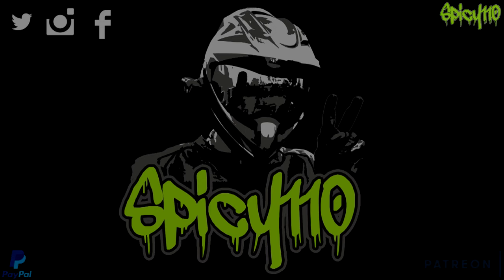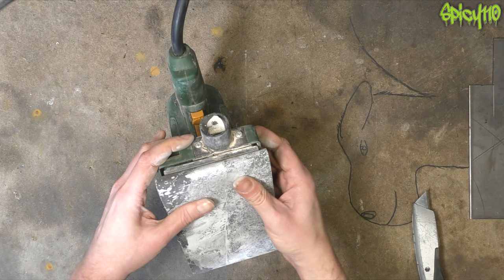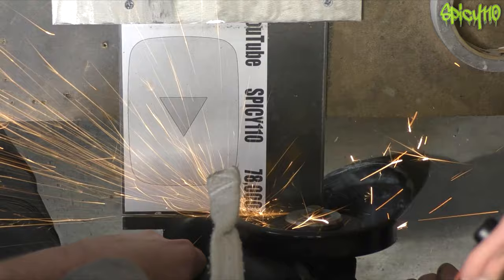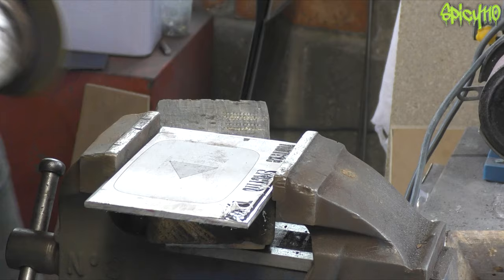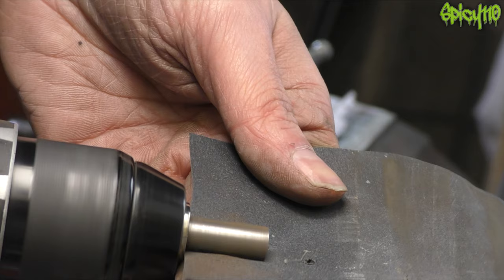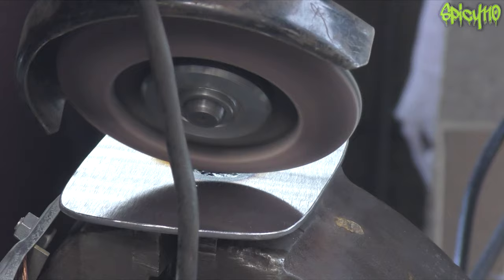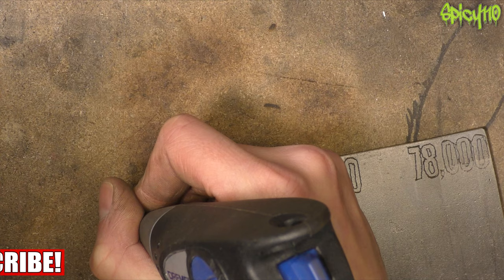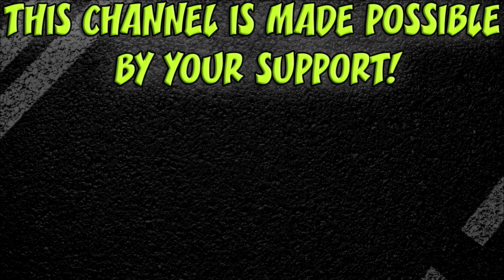Making custom YouTube Play Button!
Ever since YouTube changed the Silver Play button I have always thought I would rather make my own now, It can't be silver I am not quite there yet but it could be steel!

If you would rather watch this without narration you can find a raw audio version on my channel.

I would really appreciate it. They must be sent via royal mail not Parcelforce etc.

Spicy110
Hayling Island
PO11 1RG

BIKES
Suzuki DRZ400SM 2008 AKA "Derek"
440 cc Big bore kit.
LexTek indicators.
LexTek indicators.